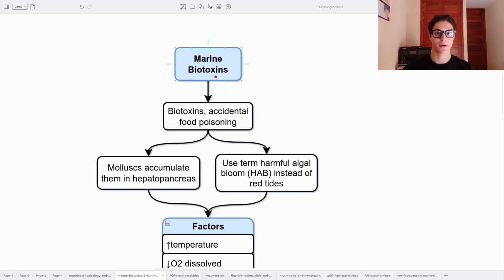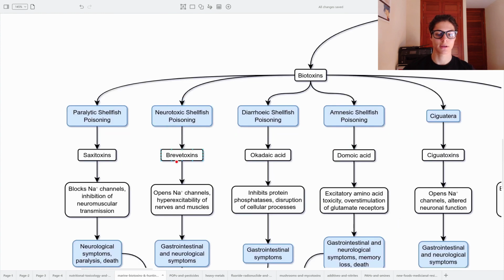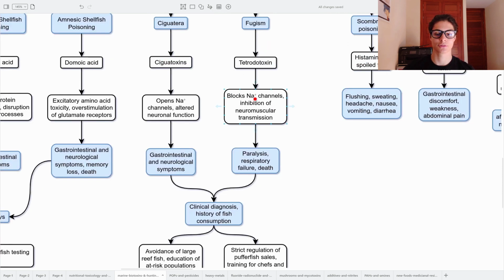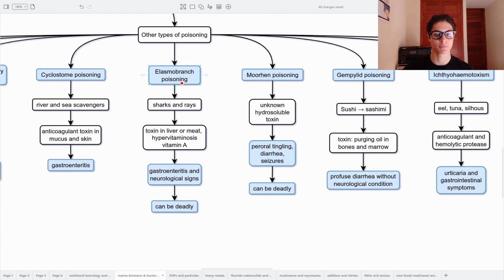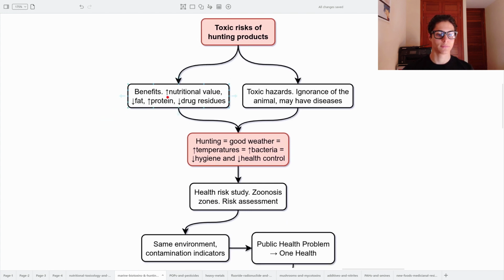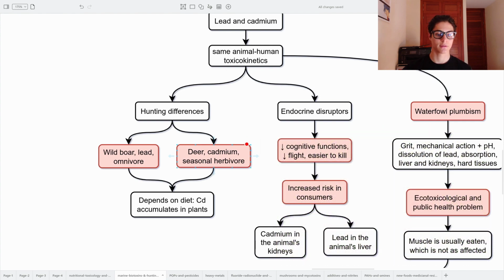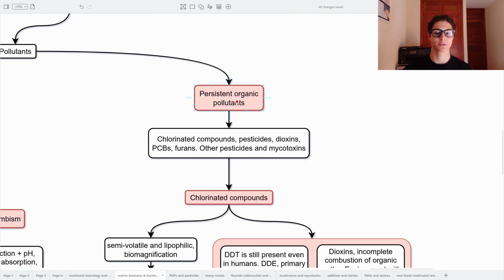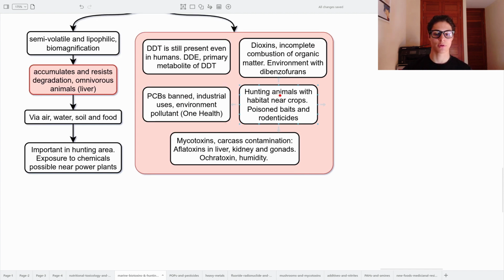Food Toxicology: Marine Biotoxins and Hunting Products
IN THIS VIDEO:
Unravel the complexities of marine biotoxins and hunting products toxicology. Delve into the effects of these substances on human health and the environment, and gain valuable insights into their detection and management. Whether you're a researcher, a professional, or simply curious about the natural world, this masterclass will provide you with a comprehensive understanding of these fascinating and important topics.

TIMESTAMPS:
00:00 Intro
00:33 Marine Biotoxins
05:39 Hunting Products
10:04 Outro